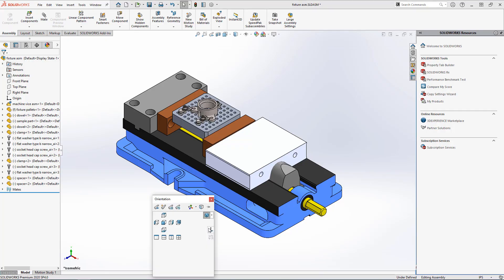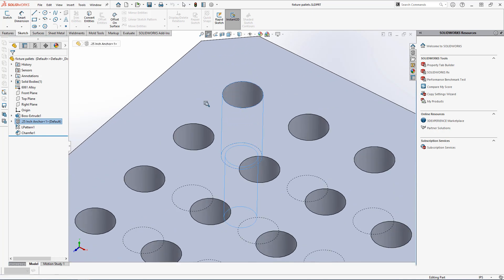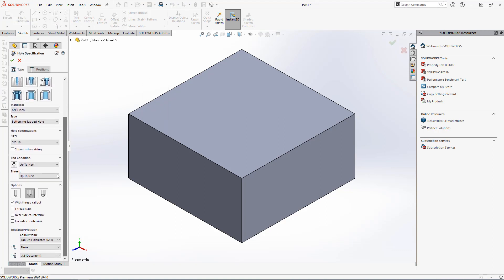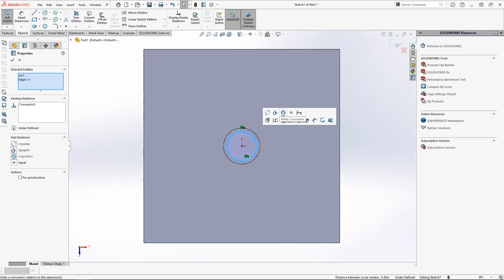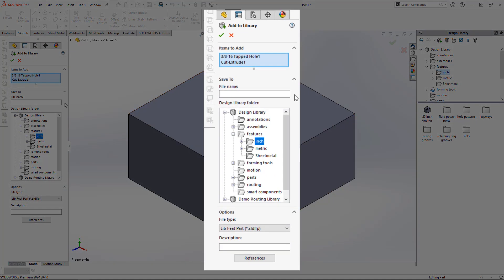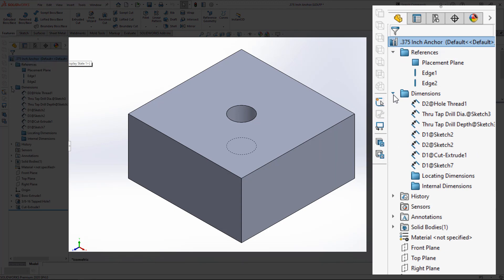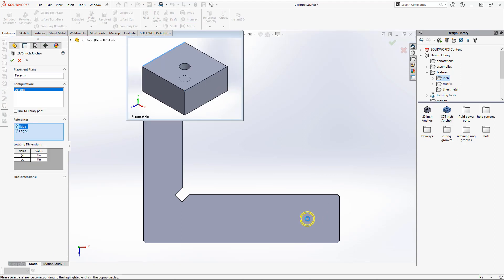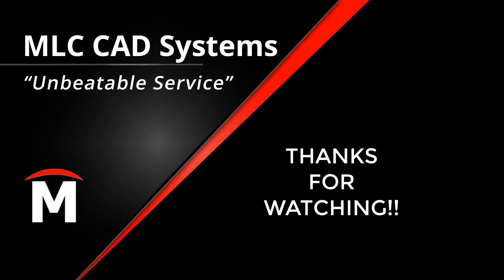Creating Design Library Features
Design Library Features are a valuable resource for teams that build components with similar standard features.  Our expert Josh Covault takes you through the process of creating one from start to finish with a standard fixture hole.

1) Create a seed part and a representative starting block
2) Create the standard features to the part while carefully avoiding unnecessary extra relations
3) Add those features to the library, with a useful name.  The file extension will be .SLDLFP
4) Open the feature you just created and organize the relations and dimensions

The feature is now ready to use on any new file!  Optionally save the seed component to create additional similar library features, but all of the important information has been saved inside the library feature itself so the seed part is disposable.